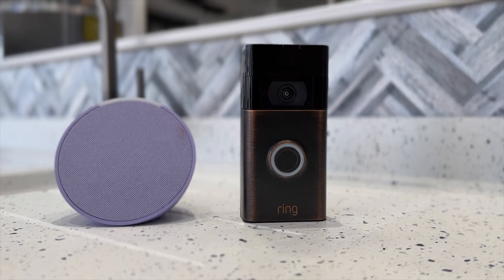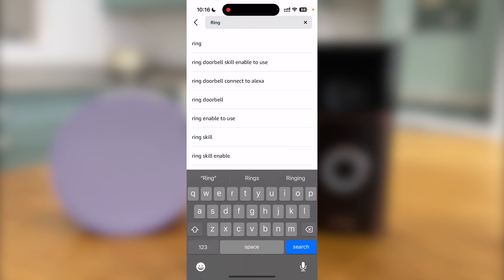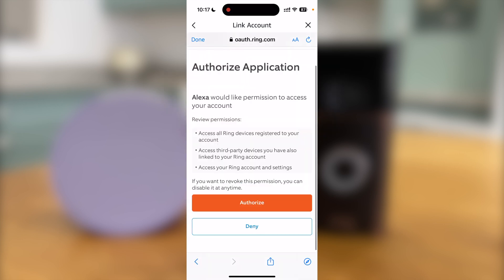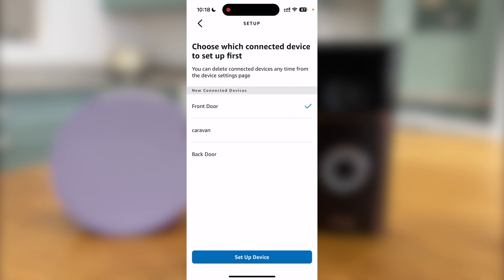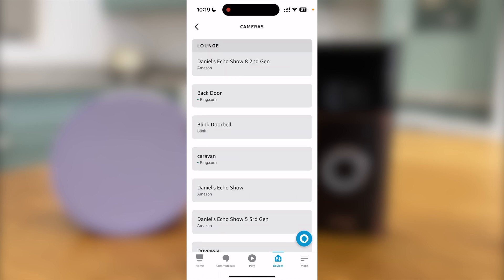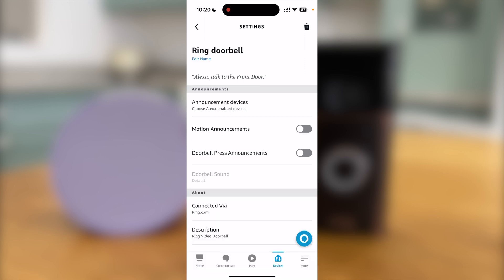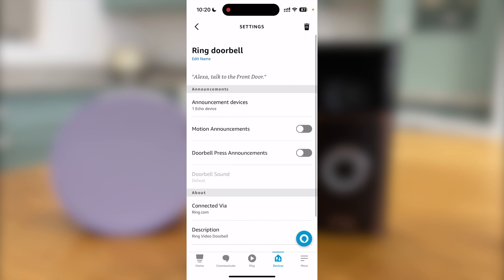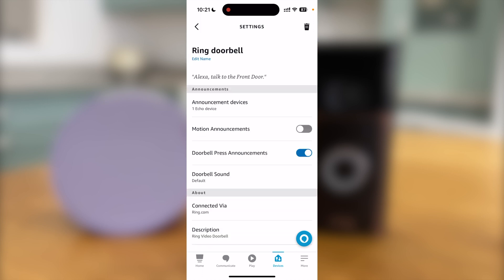Echo Pop & Ring Doorbell - Setup & automatic alerts.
In this video I show you step by step instructions on how to link your Amazon Echo Pop and Ring Doorbell so the Echo Pop will automatically alert you when someone presses the doorbell.

I will also show you how you can talk to the person who is at the door.

These tips will also work with other Amazon Echo devices including the Echo Dot.